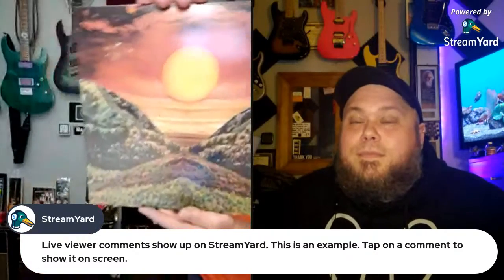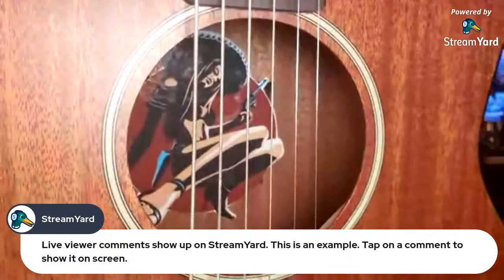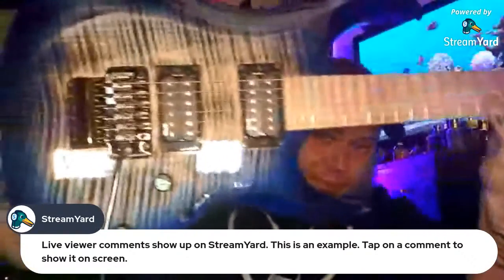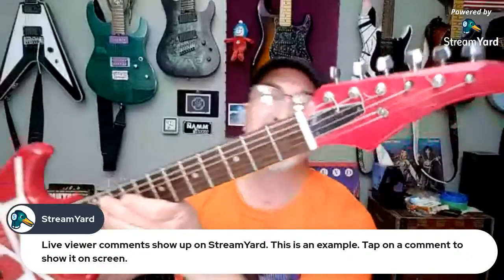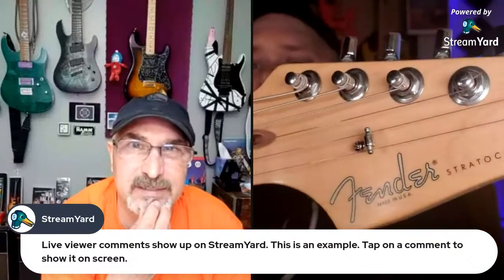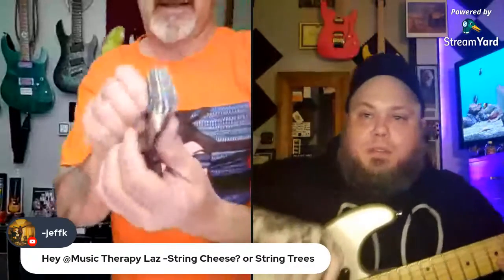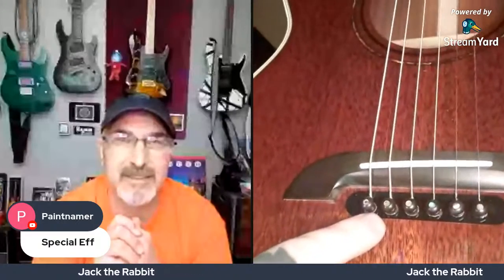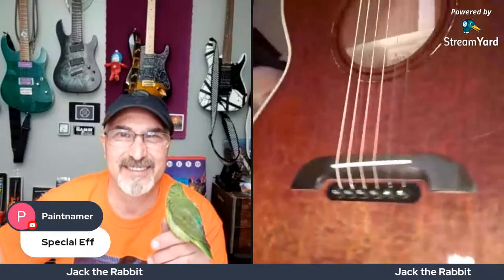GUITAR MODS SQUAD - Episode #2 - Special Guest - JACK THE RABBIT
Music Therapy Laz & Roxy here... 😎🐦
Thanks for watching our videos and don't forget to help us grow...Subscribe... Like👍... Share↗️... hit the Notification Bell 🔔 (choose ALL notifications) and leave a Comment, ask Roxy a Question or make a Demo or Guitar Mod request request!

On this 2nd Episode of GUITAR MODS SQUAD, I have my good friend and special guest, Jack the Rabbit joining us! 🐰🎸

If you've seen some of Jack's stuff, and that's not really his name 😉, you'll know that he has an ear for good sound, excellent equipment, and though he does a lot of videos with acoustic.. he can shred with the best of them! He's done lots of cool modifications to his guitars, many you've probably never even seen or thought of doing, so I'm sure you're all going to really enjoy what he's going to show us tonight!

Next week's guest will be Dave Reese, of DR Guitars, previously Co-Host of The Livewires with Brian S.

And if I'm lucky, I might be able to coax another good friend, my Canucklehead brother, Ben Coombs, into joining us for a future episode!

I was obviously influenced by all my new friends on YouTube, especially those I've met through Johnny Bean's Channel. They are so fun to hang out with in the Discord server... like my first guest on Guitar Mods Squad, "The Reverend" Kurt 5150. We share videos, pictures and all kinds of cool stuff, you should go check it out on Johnny Beane's Discord server, but you'll need to get a invitation, so...go check out Johnny Beane's stuff here...

And see some more influencers of my crazy guitar modding and GAS related afflictions...

Phil Mcknight's another early influencer of my YouTube channel, my G.A.S., and of course Modding Guitars! Check out his series  called Sharpen My Axe. Phil's awesome videos give me the confidence to try all this crazy stuff!

The 1st real mod to a guitar I ever made was putting Schaller strap locks on my Wayne Robert Charvel designed "authentic" Gibson Super Strat... the WRC SR-71 way back in the late 80s. The most recent mod I'm going to be doing is installing the Vega Trem bridge, to give my Blacktop Strat that floating Floyd Rose type action... a fairly lauded "piece of tech" as the Brits would say, recently demonstrated by RJ Ronquillo as well as others! Though EVH did not float his bridges, I like to float mine... because it's kind of fun to pull up on that bar for some cool sounding effects!

And don't forget my buddy Jeff's channel, The Metal Head Hippie, if you want to listen to some cool covers and original music by this awesome musical community ...

Hope this guitar mod journey of mine spurs others to try their own guitar mods... thank you Eddie Van Halen... for showing us the way! And... of course, I'm really looking forward to putting out some of the music I'm producing for you all very soon! I hope to make it worth the wait!

Have a question for me or Roxy?

Thanks again for watching... and remember... The Secret to Tone is in the Mind...
but the Feel comes from the Heart...
Put them together and make some music, man! Rock On!